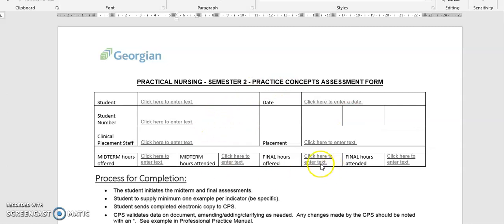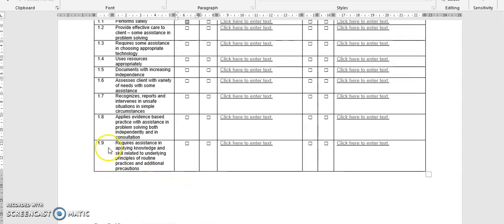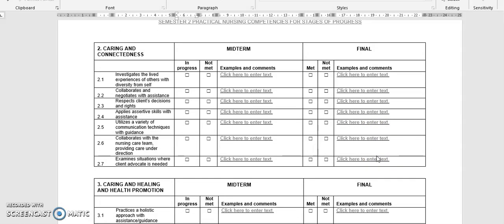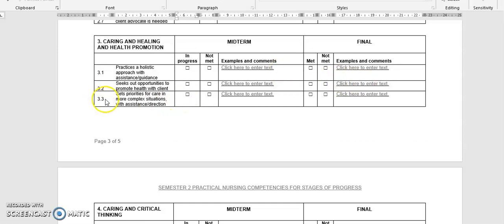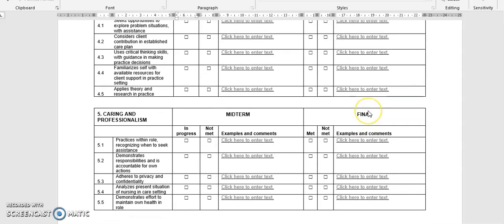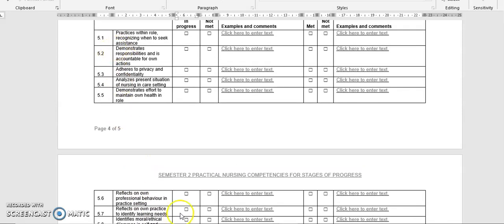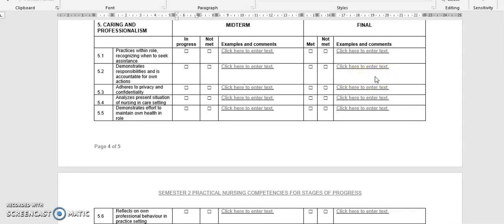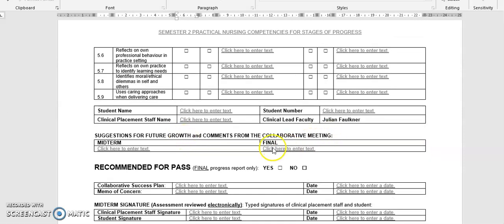Final Review W20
How to complete the final progress review for Winter 2020 for NRSG1015